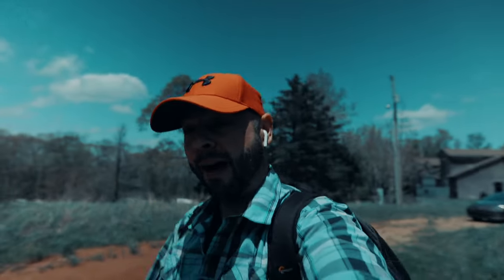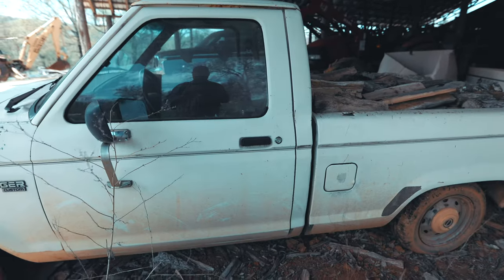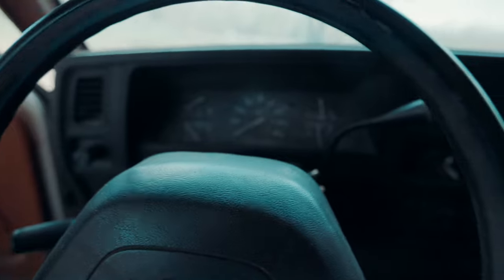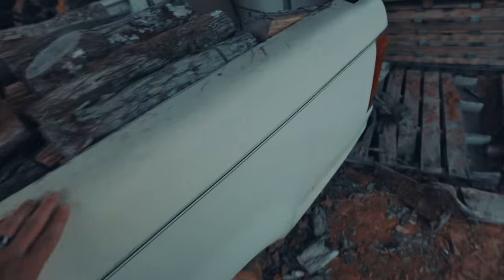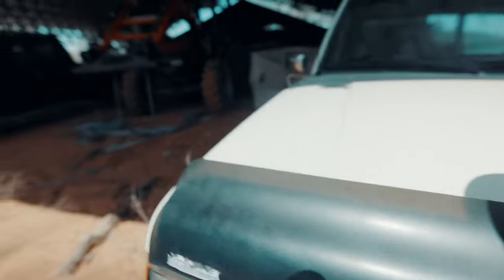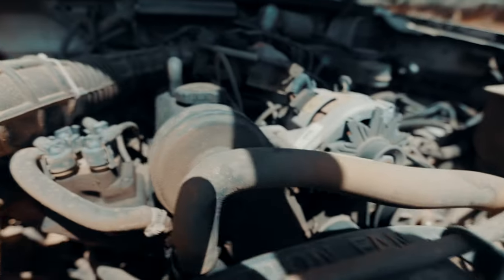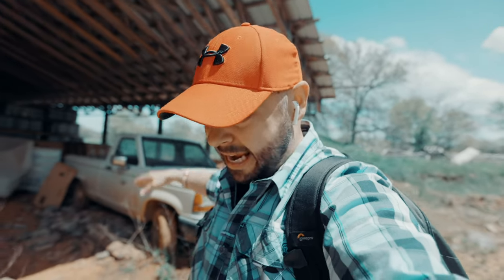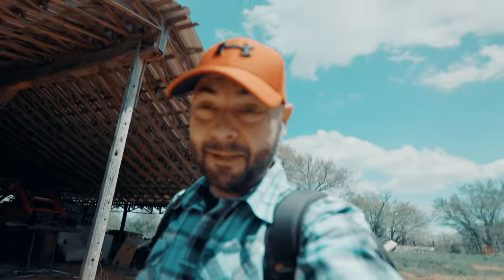Barn Find - Classic Ford Ranger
We are all about finding stuff! Check out this cool 1986 Ford Ranger!

Music License
UMVHXV3PN4DCUD6R
TALOMPK06R31EYOU